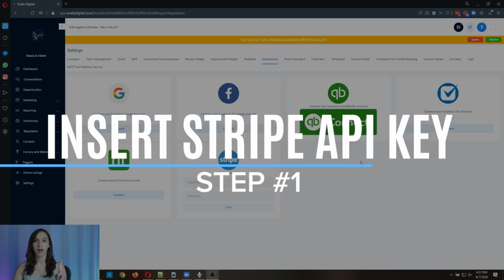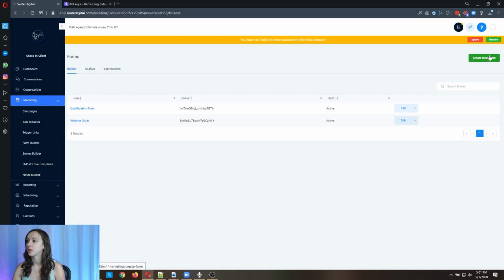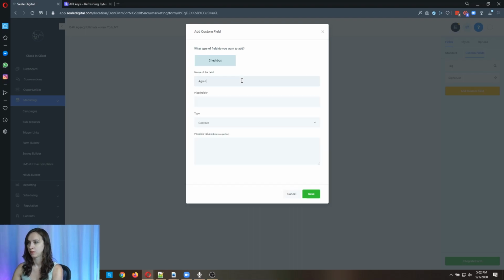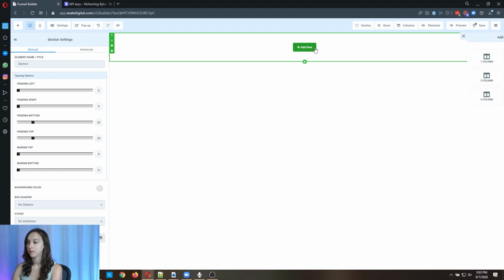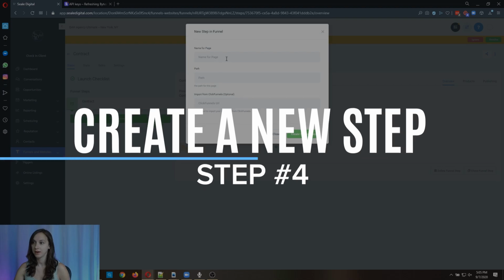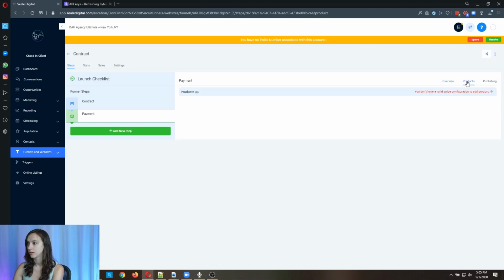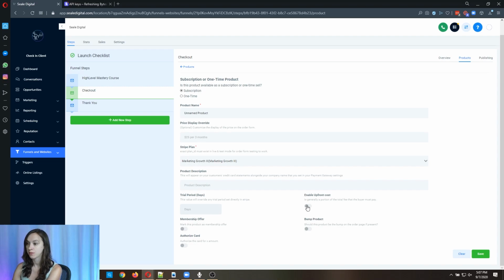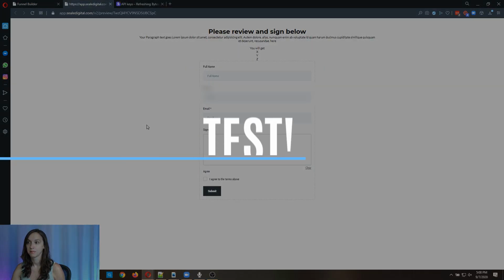DITCH that Contract Software NOW! GoHighLevel Create Contracts & Payments!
Get a free One Click Agency Template + Free Course by signing up with my link! ($497 VALUE) 👉👉👉

Ditch your pricy contract and proposal software the EASY WAY with GoHighLevel by sending contracts and collecting payment automatically! *SHOW MORE*

This works instead of Pandadoc, SignRequest, and MORE and it's super easy to do!

Replace the 100's of tools you use with ONE software. This Gohighlevel client onboarding tutorial is the quick & easy way to ditch contract software and set up client onboarding campaigns in 10 minutes or less!

🔸 Get a 14-day free trial to the software I used to replace all the other ones and a free One Click Agency Template + Free Course by using my link below! ($497 VALUE) 👉

0:00 Intro
0:35 Insert Stripe API Key
1:24 Create Contract Form
3:00 Create Contract Funnel
4:31 Collect Payment
5:37 Add a Product
7:10 Test!